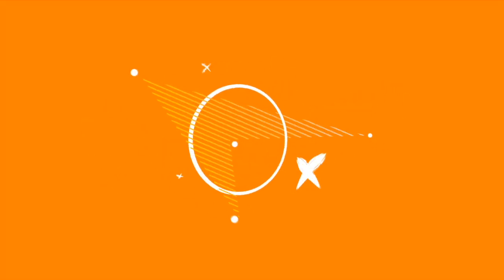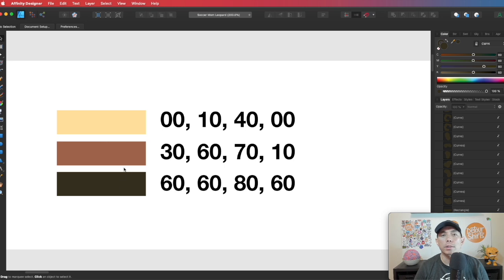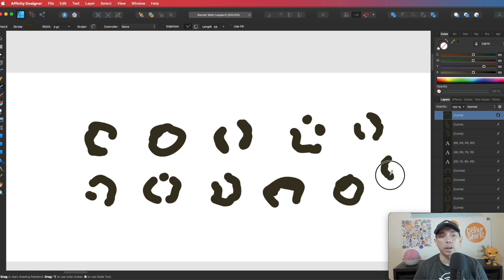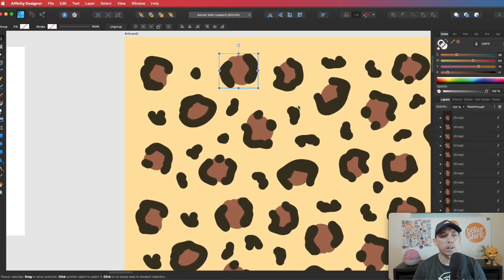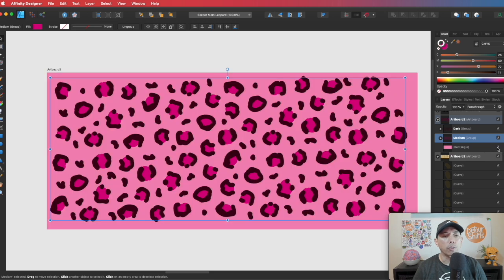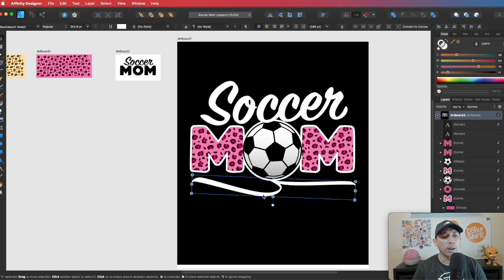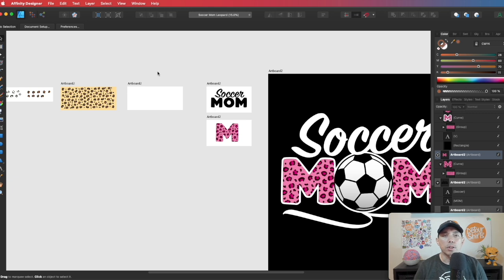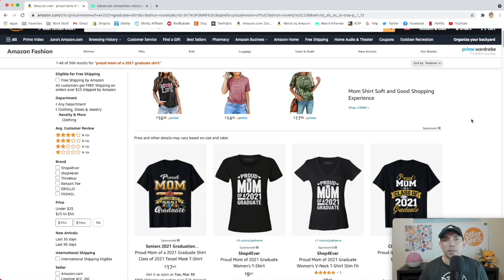How to Create a Leopard Pattern in Affinity Designer, Easy Step by Step Tutorial for Print on Demand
How to Create a Leopard Pattern in Affinity Designer, Easy Step by Step Tutorial for Print on Demand. A great pattern to have in your graphic design assets. Change the colors and use it on different products.

👕 My Etsy Store: